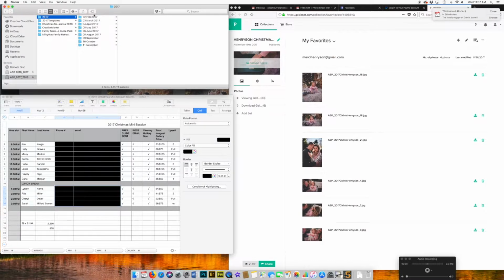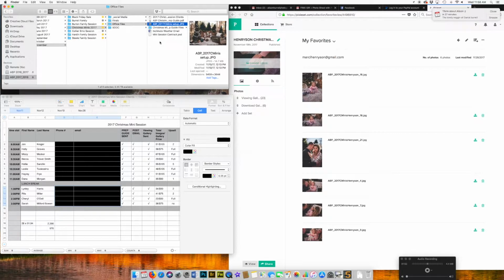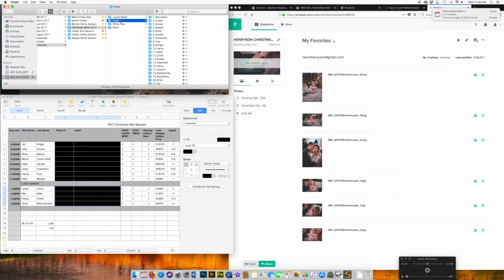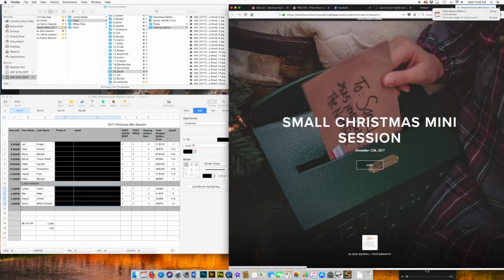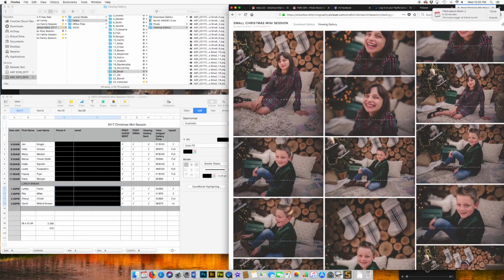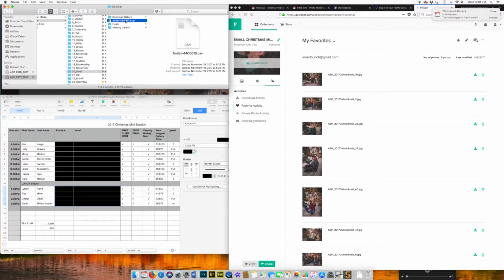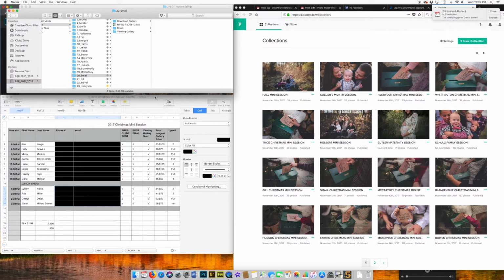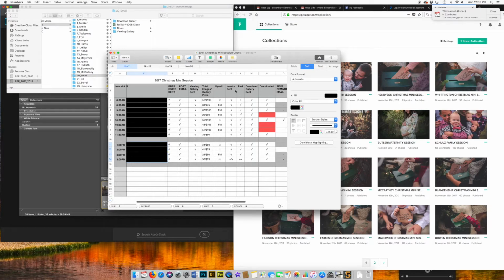ABP File System Setup